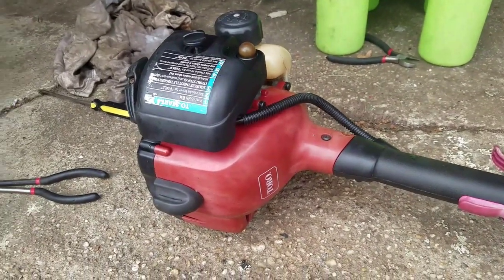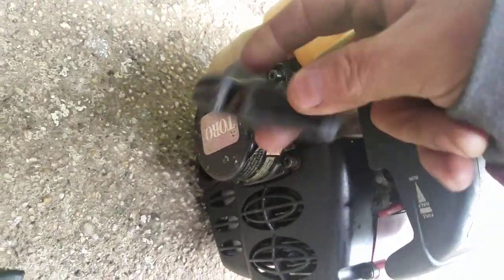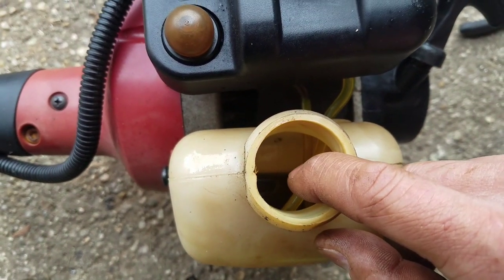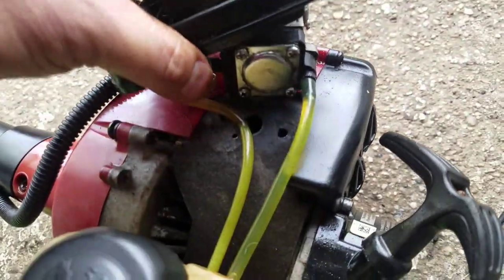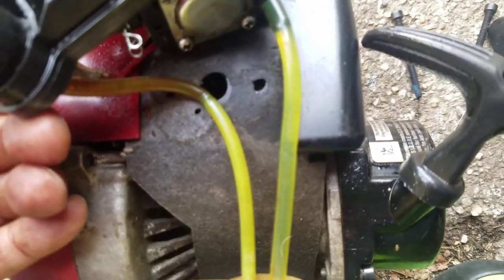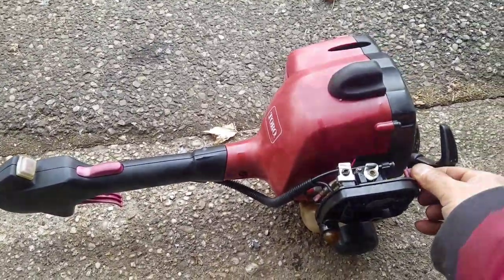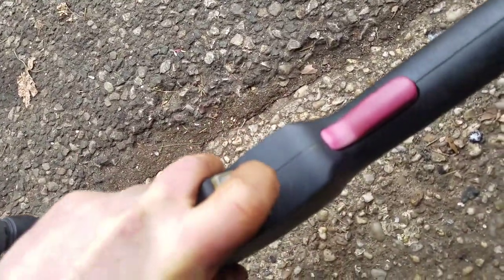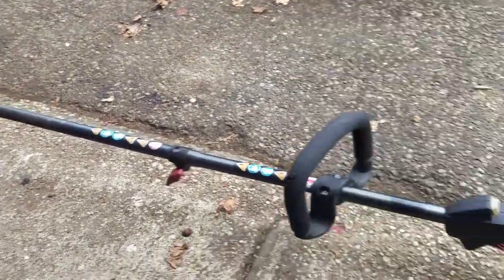TORO 51976 25CC GAS WEED WACKER STRAIGHT SHAFT GRASS TRIMMER GAS LINE RECOIL STARTER HEAD REPAIR FIX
My neighbor picked this out of the trash, it was missing the trimmer head, the gas line was brittle and disconnected, the recoil starter was busted.  I bought a new trimmer head on eBay for $9 and repaired the rest.  Fired up on the first pull and runs excellent.  I'm gonna give this to my neighbor who found it because he helps me out a lot and brings me some trash picked mowers once in a while. Time to pay it forward.

If you'd like your product or SWAG to be featured, reviewed, or have me wear your company apparel in one of my videos, feel free to send it to me.